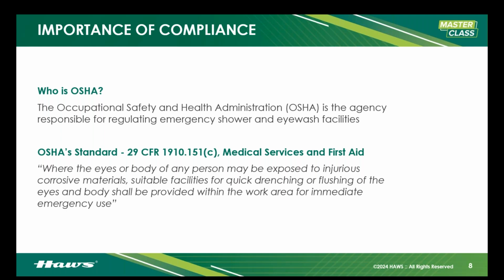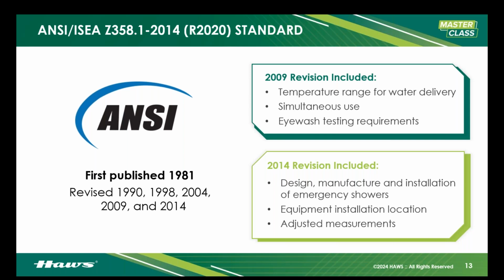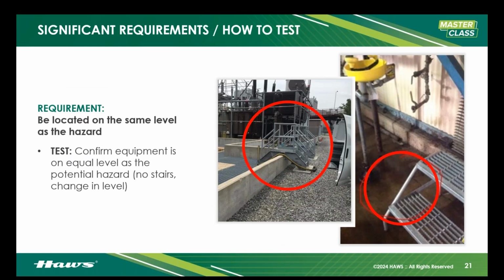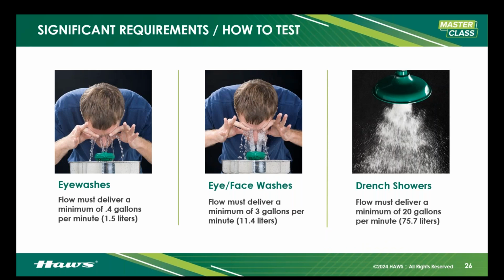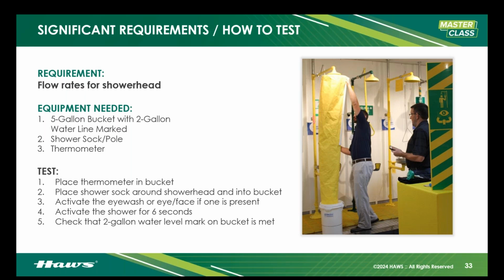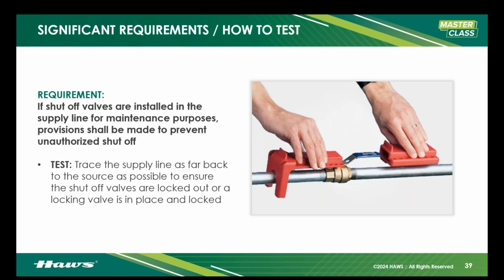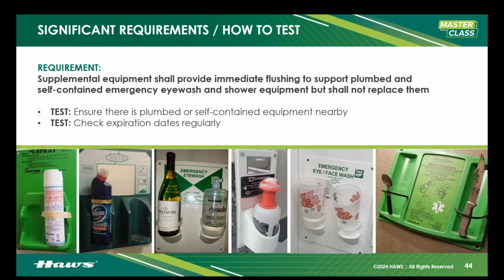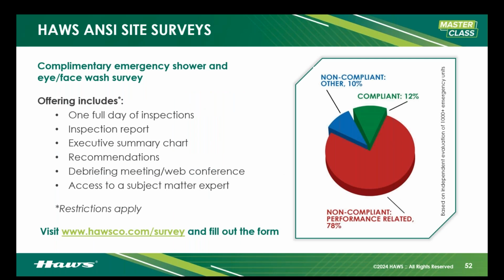Haws Master Class ANSI ISEA Z358 1 Shower & Eye Wash Compliance | Jan. 2024